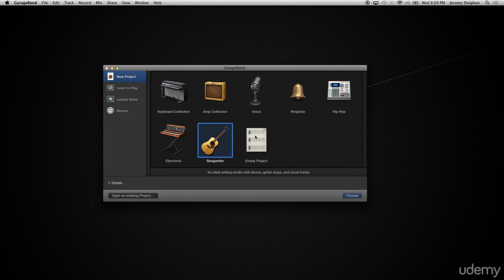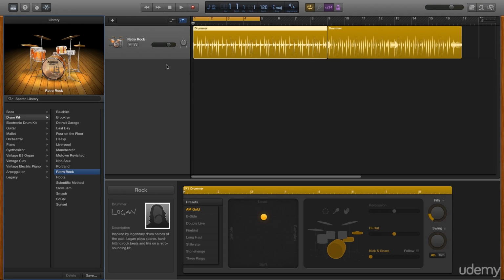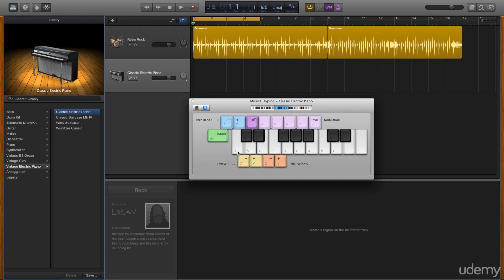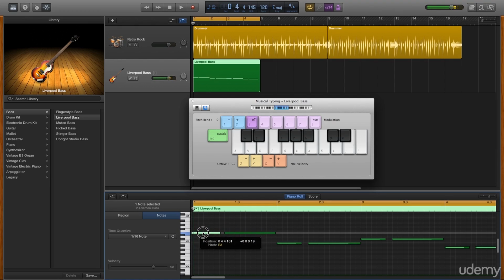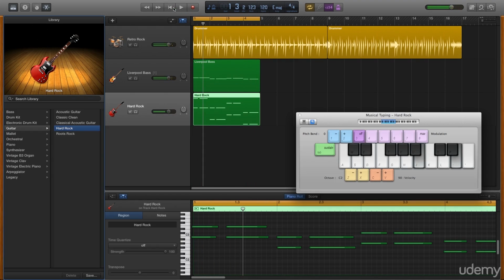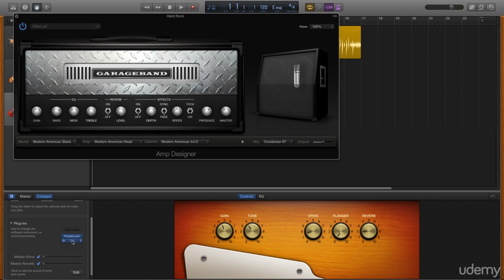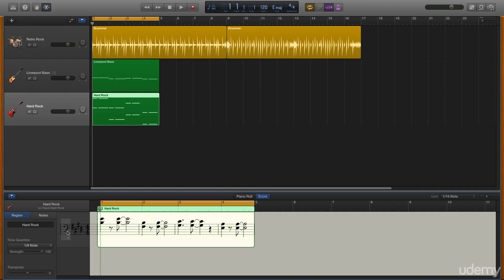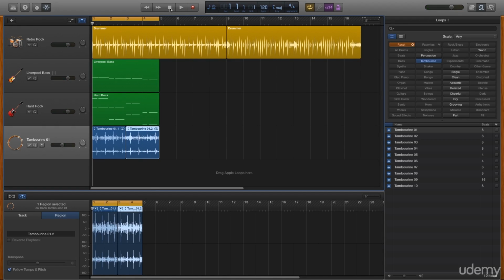02 Create a Rock Song in 15 Minutes with GarageBand